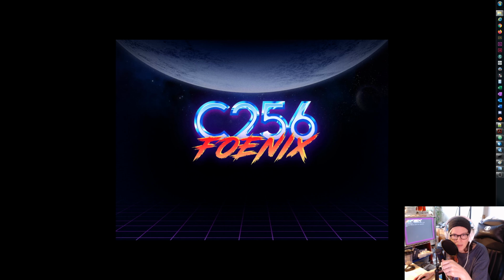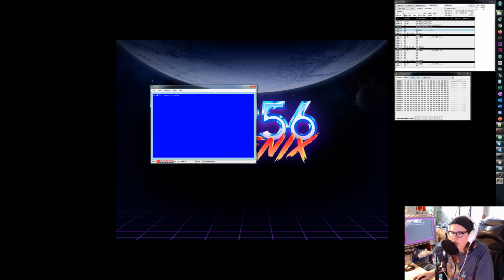C256 Foenix - RevC4x Boards - How to Upgrade Kernel Flash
This is a simple demo on how to upgrade your Kernal Flash (Kernal = Commodore Kernel) with the Foenix IDE.